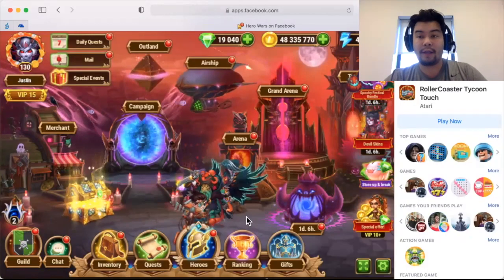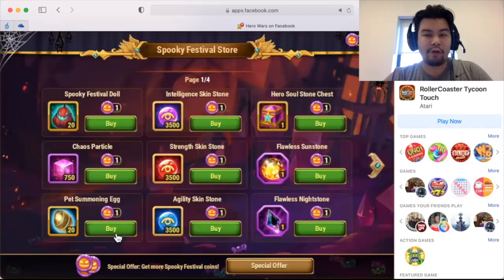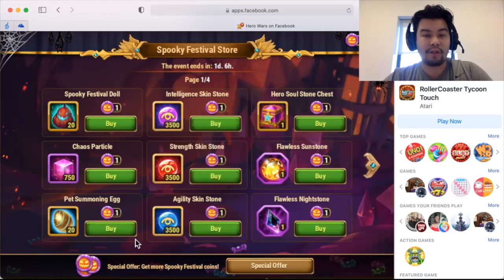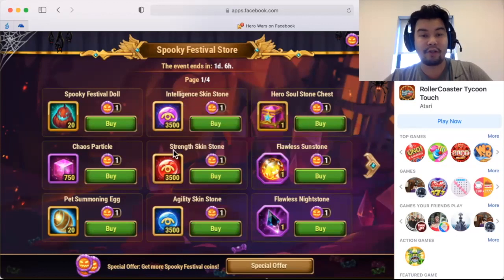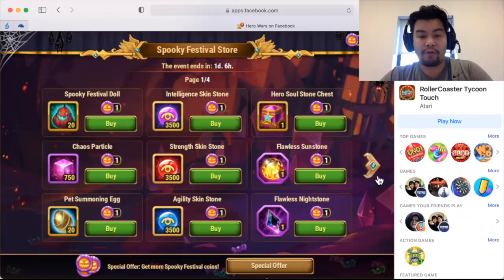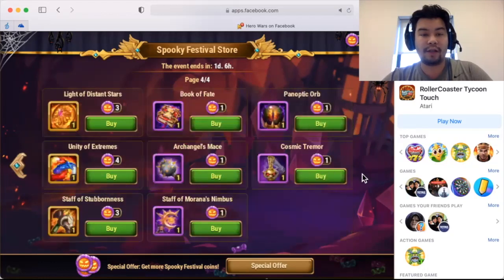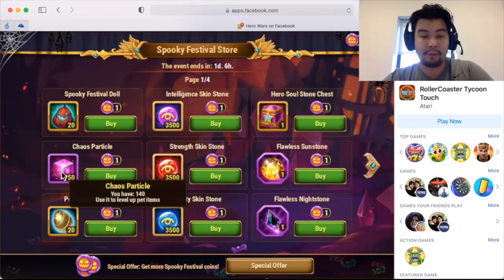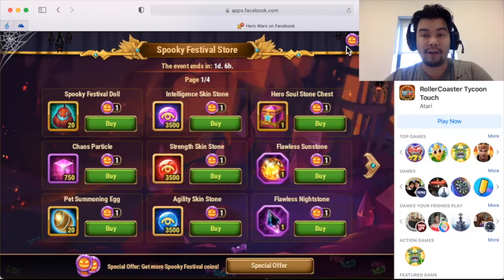Hero Wars Spending Spooky Festival Coins Approach (Nov. 03, 2021)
Hero Wars Spending Your Spooky Festival Coins FB/Web (Nov. 03, 2021)